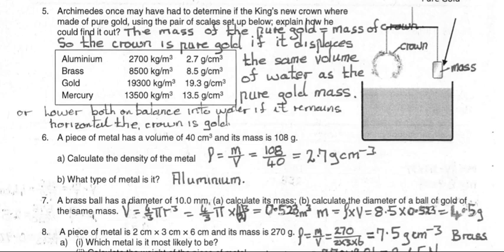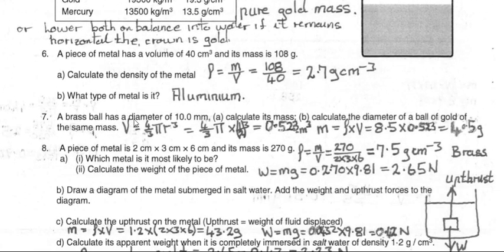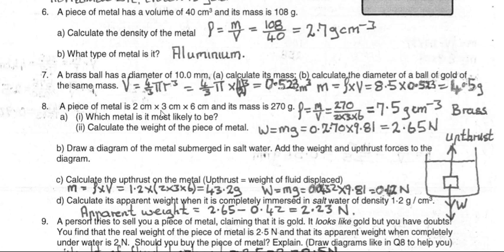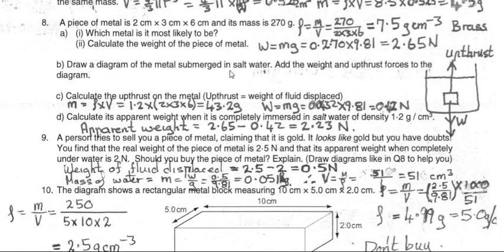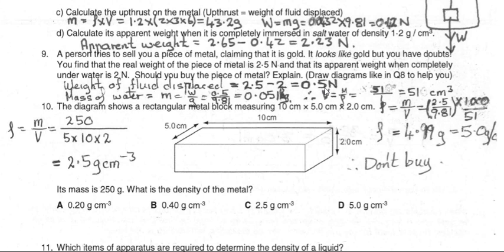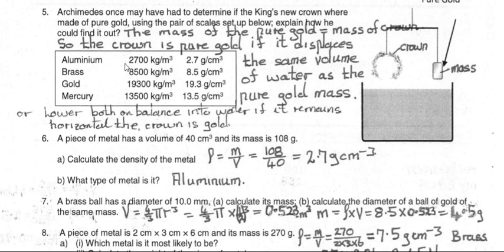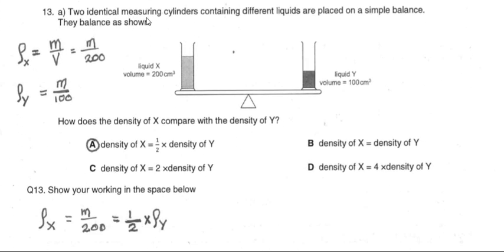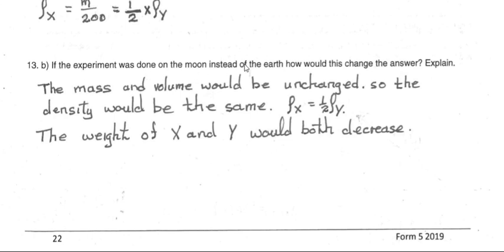density 2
A GCSE-level explanation of density